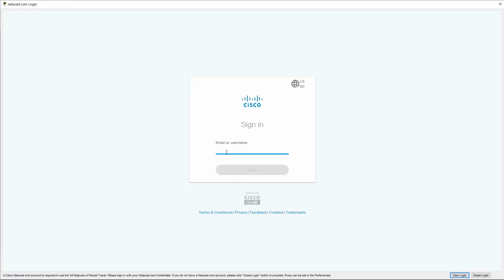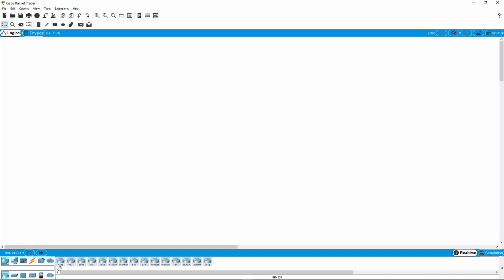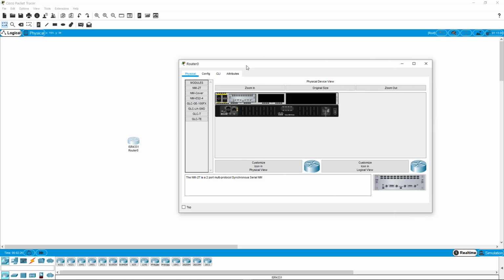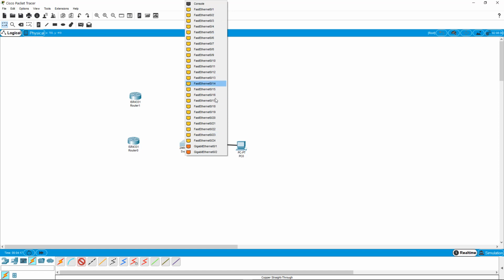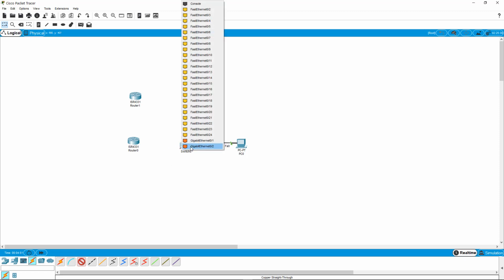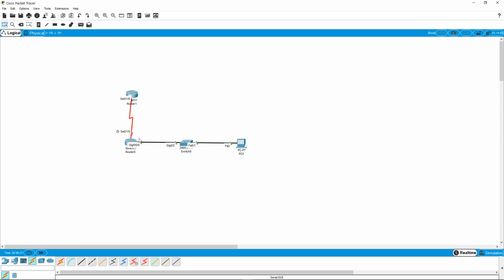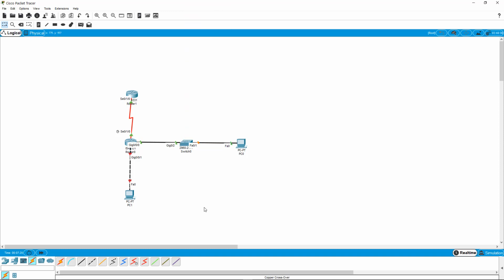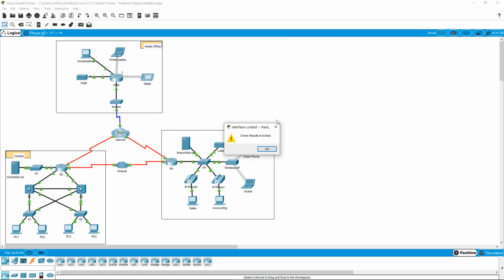Cisco - Introduction to Packet Tracer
Overview of how to use Cisco Packet Tracer at a very basic level.